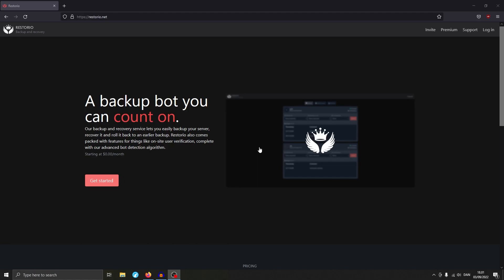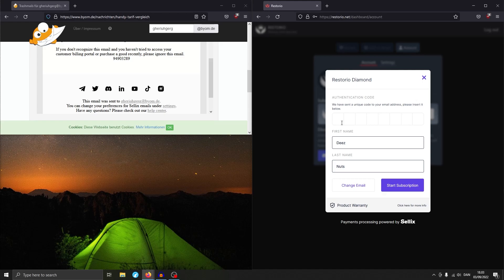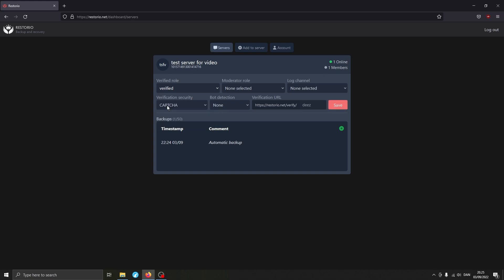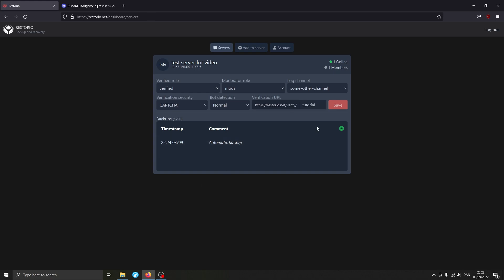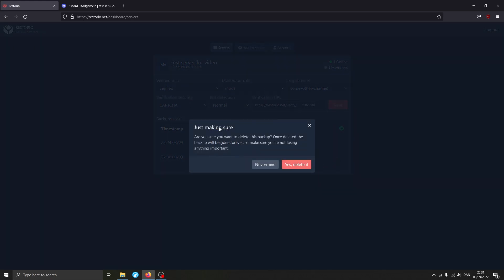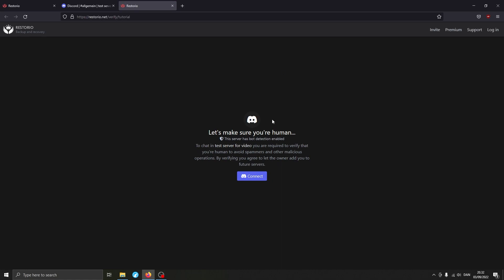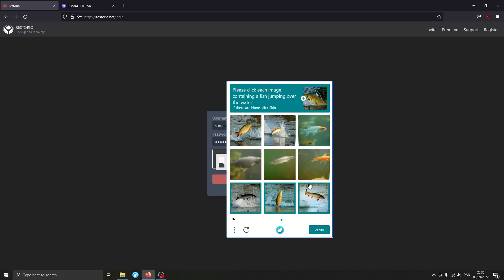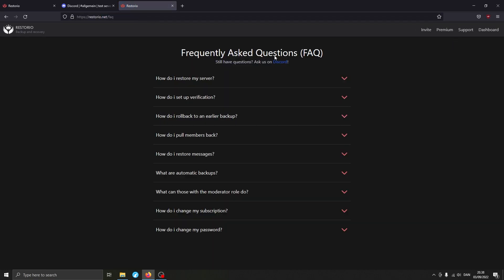RESTORE YOUR DISCORD SERVER AND MEMBERS WITH EASE | restorio.net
who needs an upload schedule anyway?

Restorio provides Discord servers with on-site verification, backups and recovery, all in a lightweight, easy-to-use interface that can be enjoyed through both our website and Discord directly.

Timestamps:
0:00 Intro
0:18 Making an account
1:12 Paying for a subscription
2:10 Linking your Discord
2:30 Adding a server
2:57 Configuring your server
5:15 Managing backups
6:51 Reverting to older backups
7:42 User verification
9:15 Server recovery
10:54 Outro